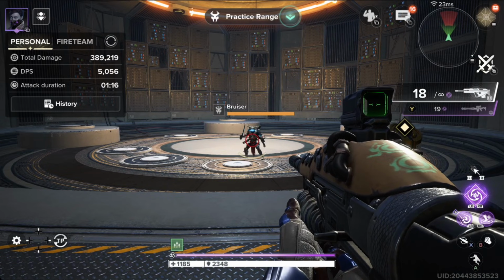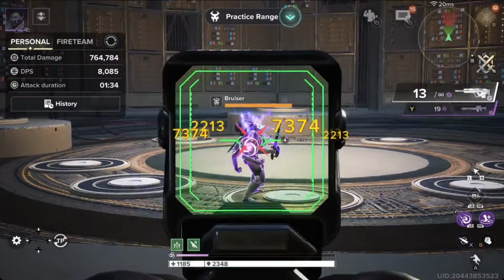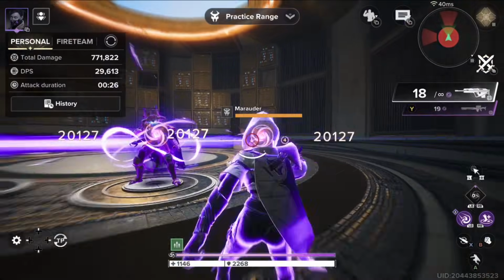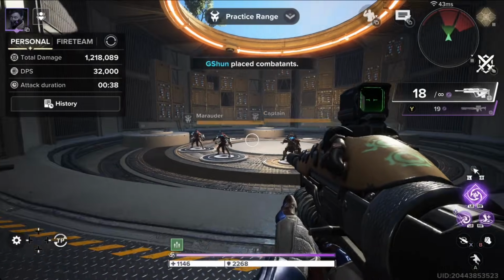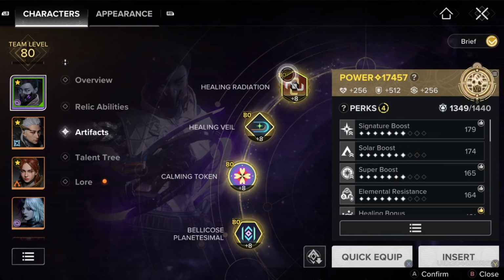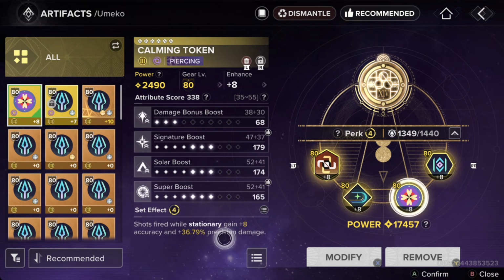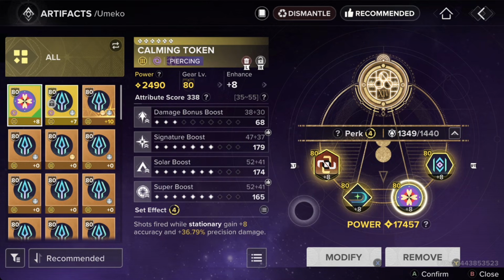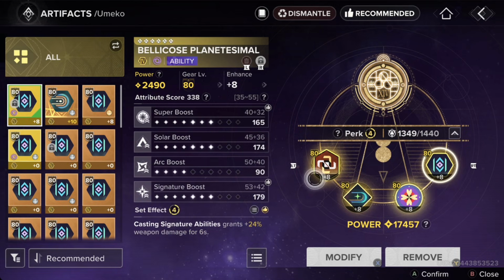Destiny: Rising | Complete Guide to Umeko: Weapons, Artifacts, & Rotation!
Use my Friend Code when signing up for in game rewards: 04VQaOU&CA

If you enjoy my videos and would like to support a small creator, follow me and THANK YOU!